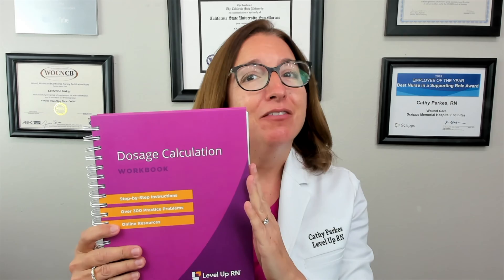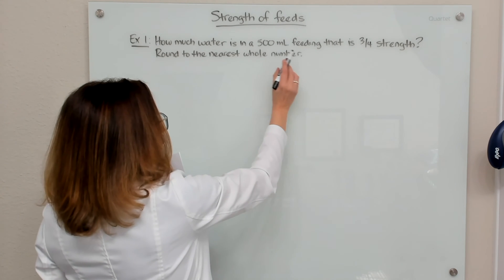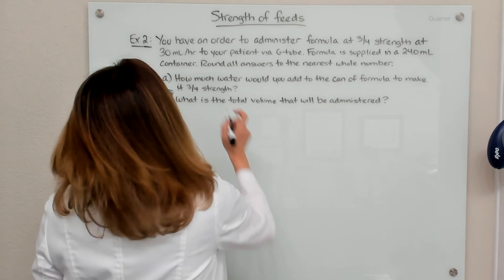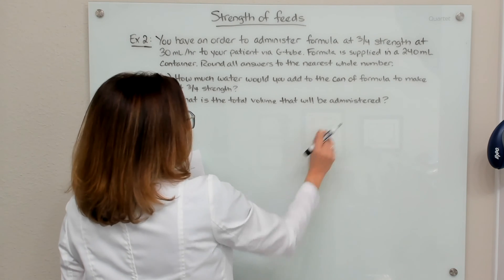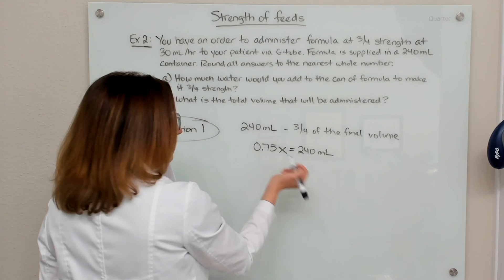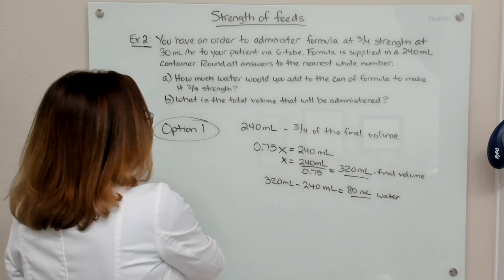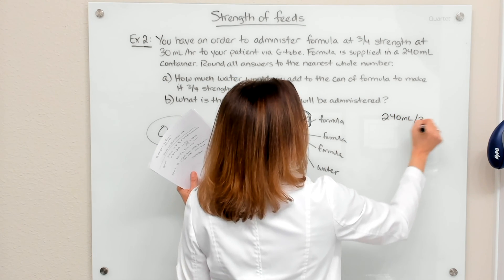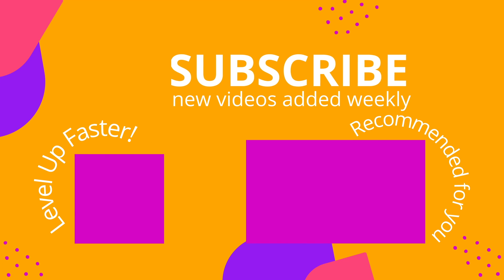Strength of Feeds: Pediatric Dosage Calculation for Nursing Students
Cathy works through several dose calculation problems that involve dilution of formula and strength of feeds.

00:00 Intro
1:18 Ex 1
2:22 Ex 2
3:43 Ex 2 option 1
5:36 Ex 2 option 2